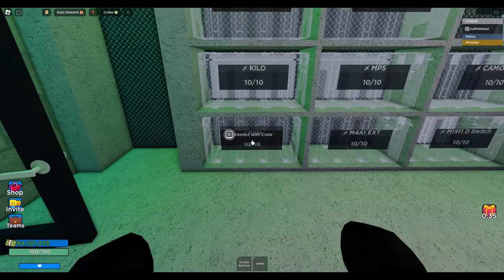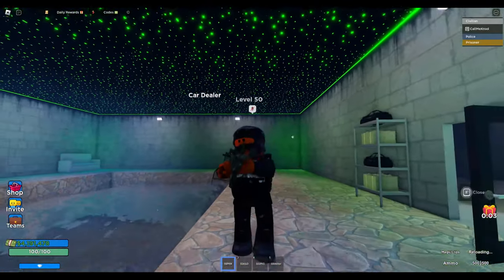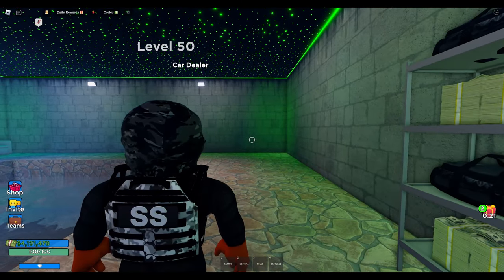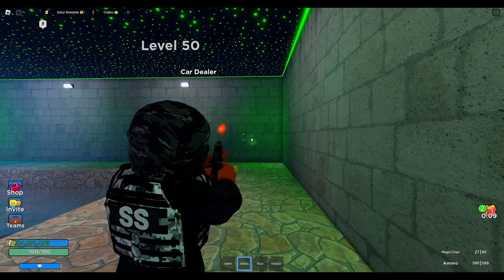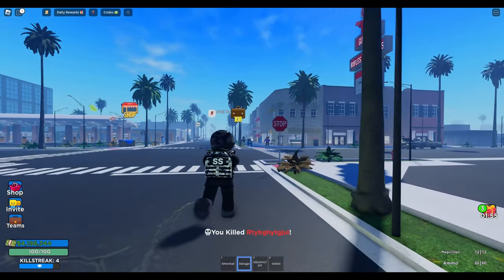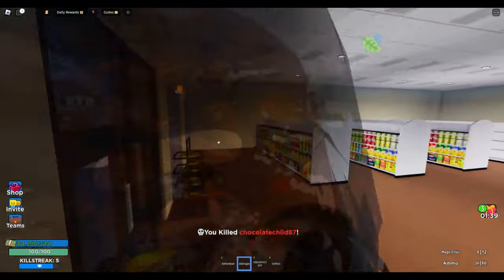SHOWCASING A GANG CALLED "SEWER SOLDIERS" IN THIS ROBLOX CALI HOOD GAME!!!...(Cali Shootout)